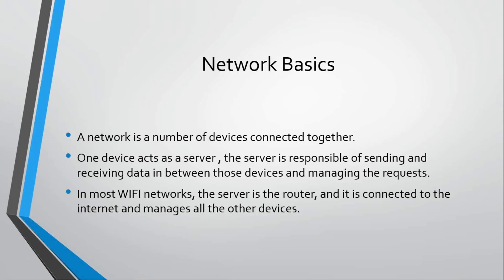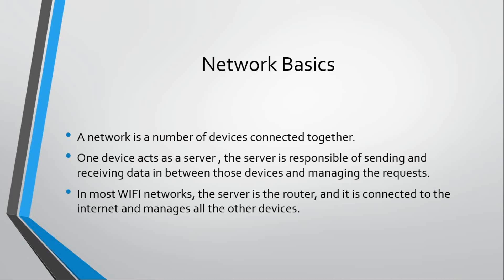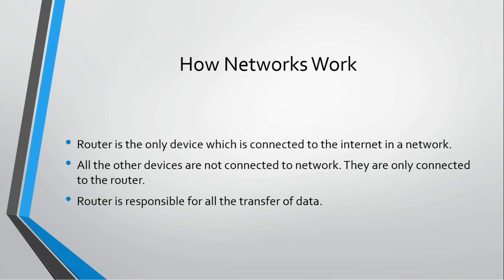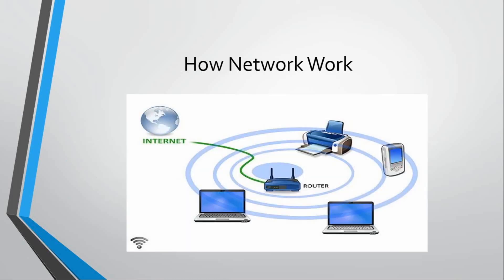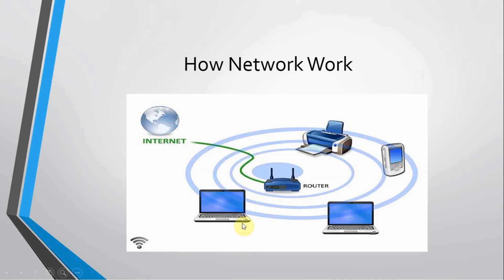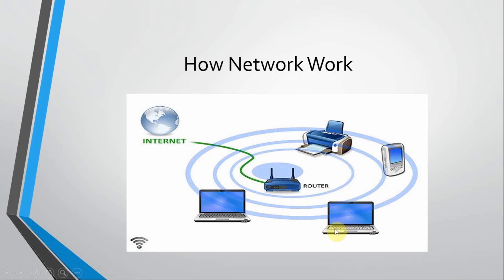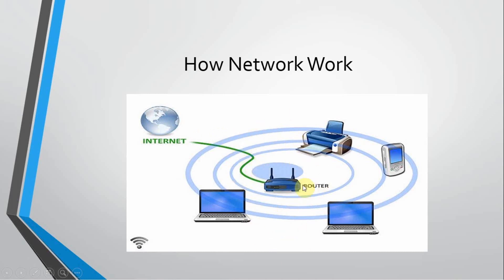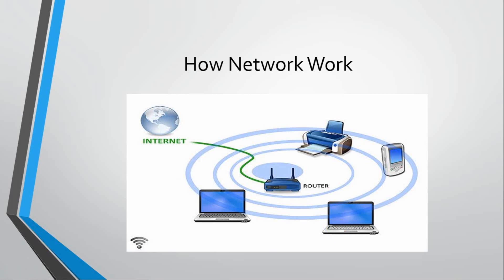13. How Networks Actually Work - How Internet Is Provided To Devices In A Network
In this video, you are going to learn how router provides internet to all the devices connected to it, how data packets are sent in a network and how router forwards requests to all those devices connected to it.
Please join our Facebook group if you have any questions related to the course or other IT queries.